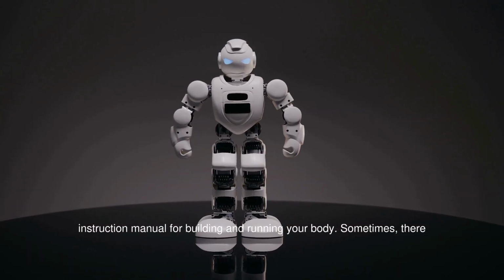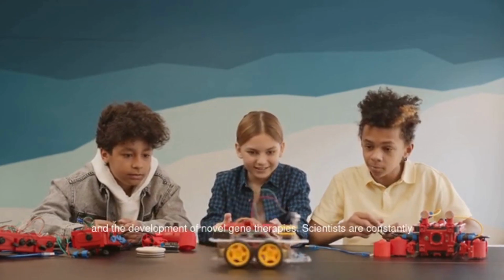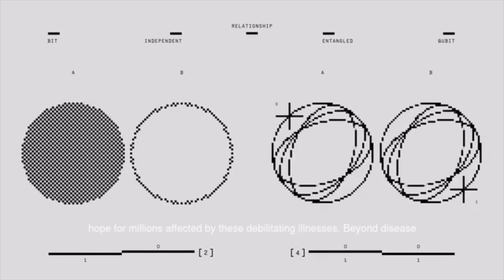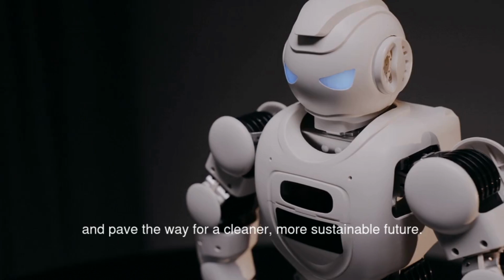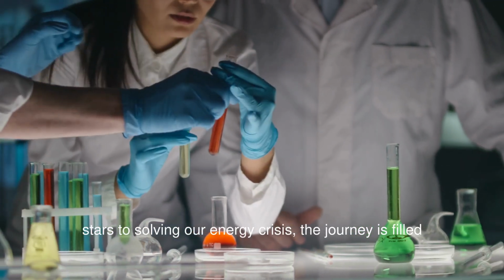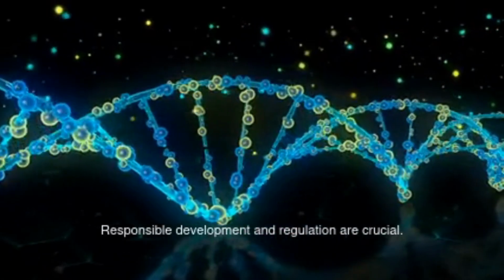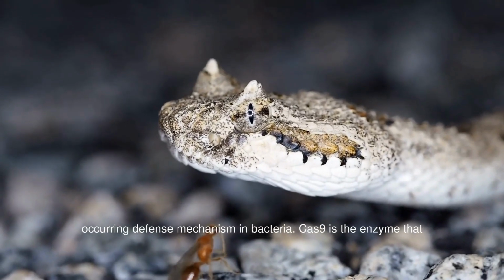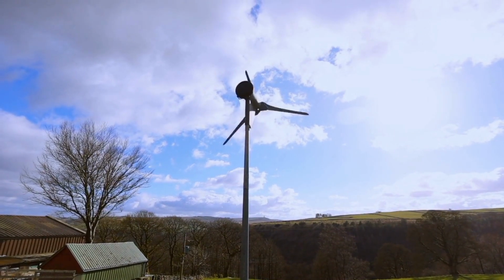Science Quest: Unlocking the Universe Episode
Welcome to Science Quest, your ultimate destination for engaging and educational science lessons designed for Grade 6 and 7 students! Dive into the world of science with fun experiments, cool facts, and easy-to-understand concepts. Perfect for students, parents, and teachers looking for stress-free, enjoyable learning. Discover the magic of science, laugh along with our jokes, and boost your knowledge!